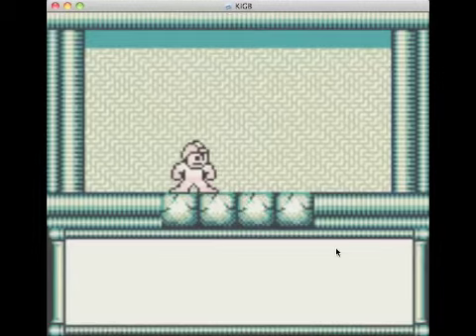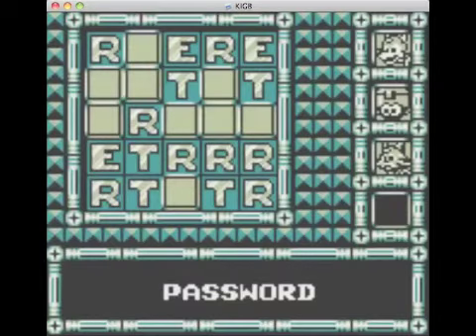megaman V LP part 2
Neptune